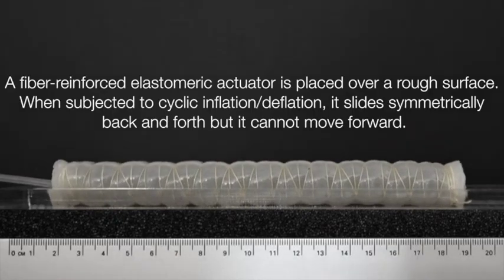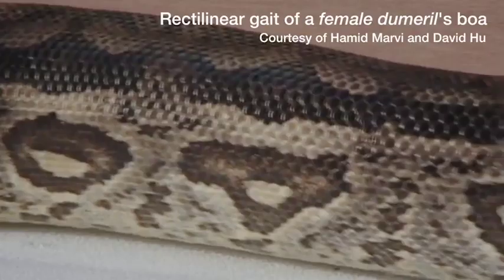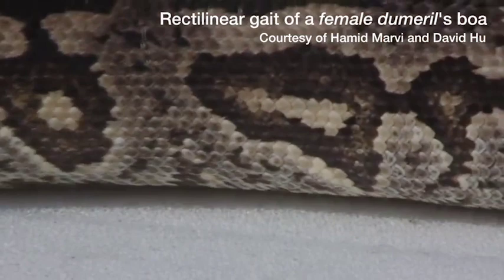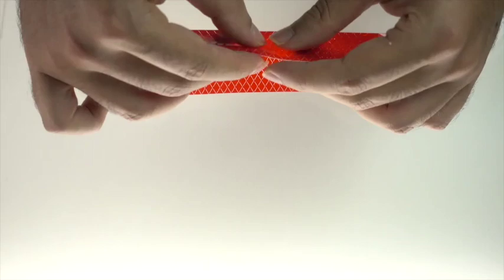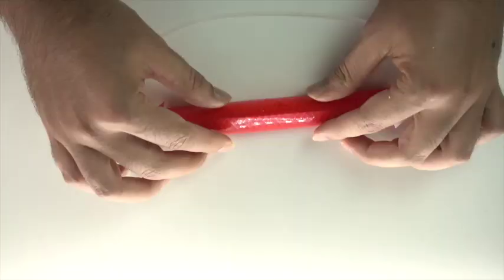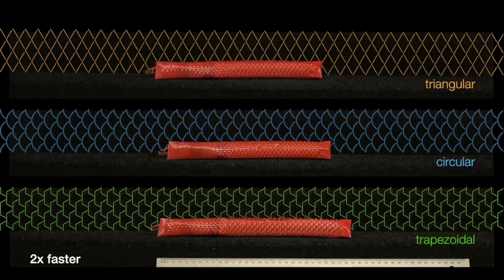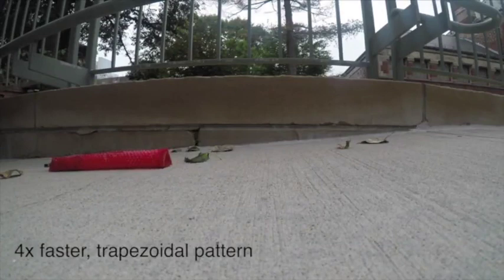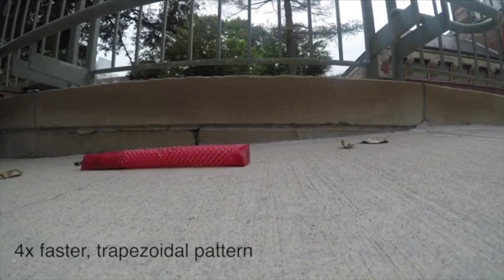Artificial Snakeskin Helps Robots Get Their Slither On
Scientists have developed flexible snake-like skins that allow soft robots to crawl. This video is part of "Kirigami skins make a simple soft actuator crawl," by A. Rafsanjani; Y. Zhang; B. Liu; S.M. Rubinstein; K. Bertoldi at Harvard University in Cambridge, MA. Video courtesy of Science Robotics is published by AAAS, the nonprofit science society.